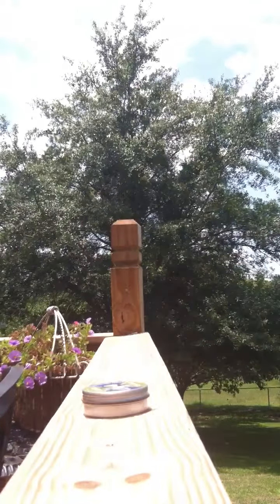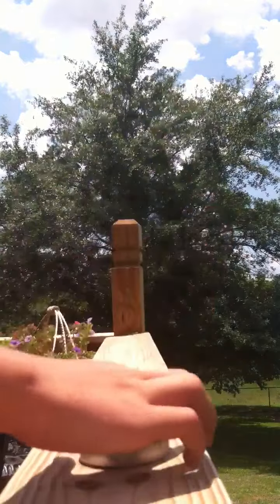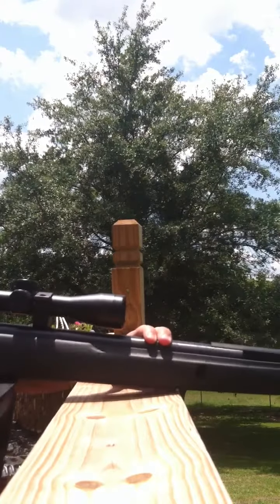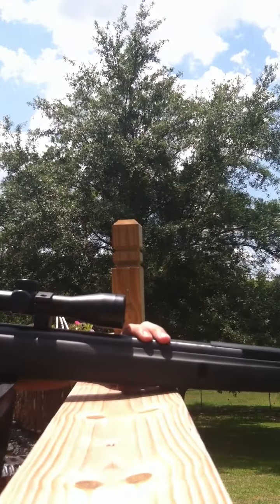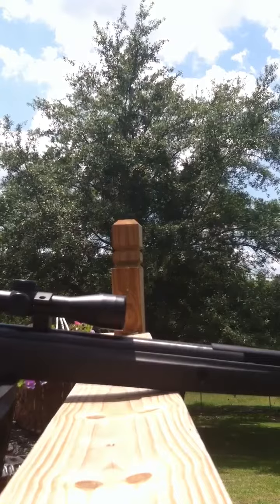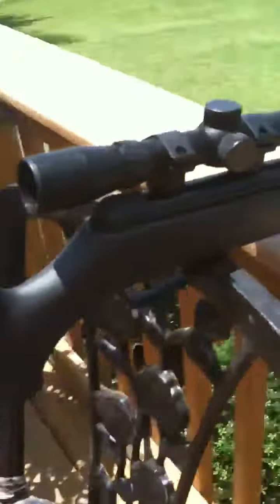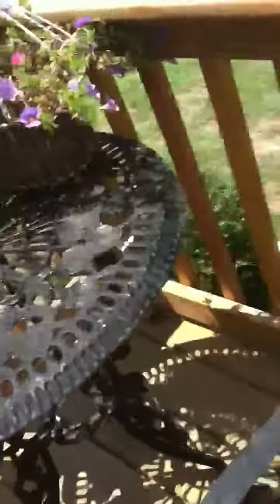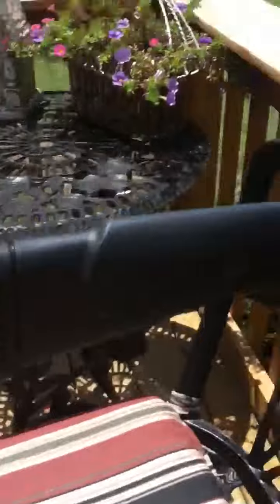Gamo hornet pellet gun review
Review of my Gamo hornet pellet gun

I couldnt find my pellet gun but i found trevors and his is exactly like mine